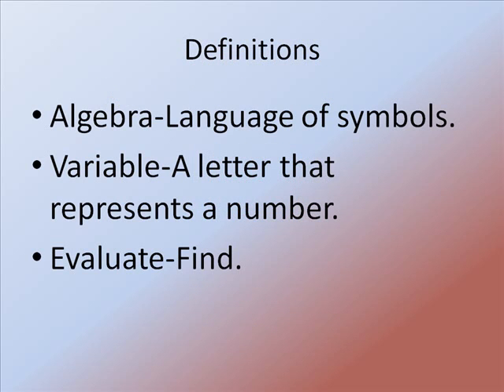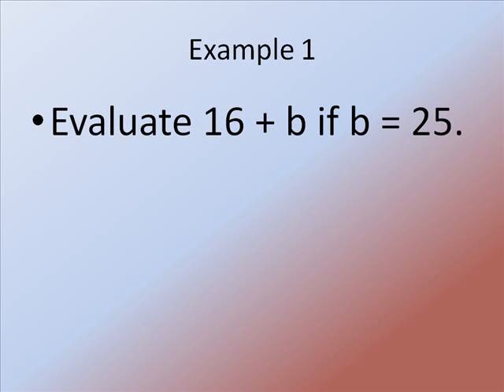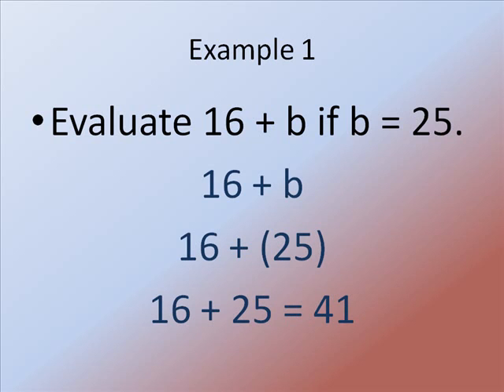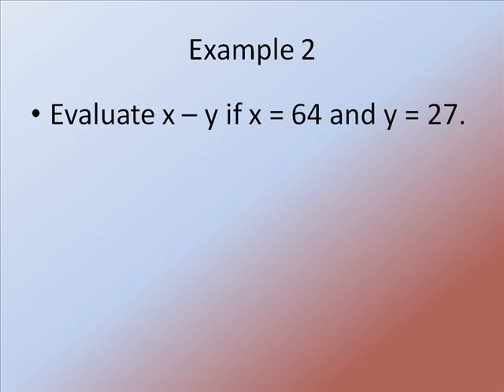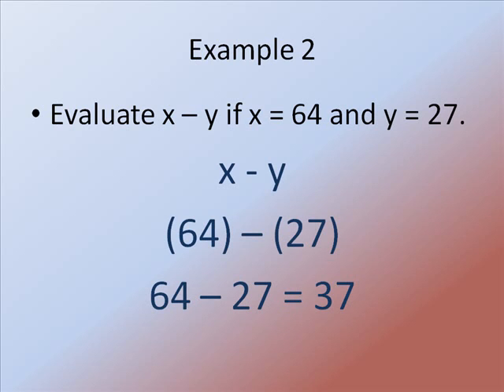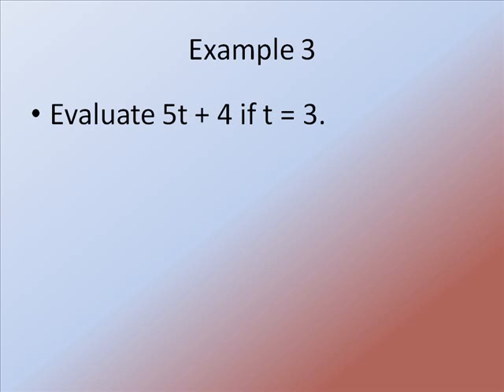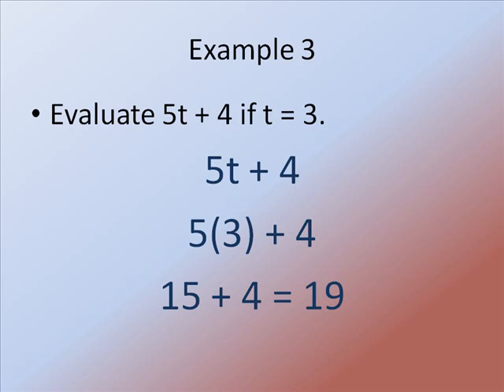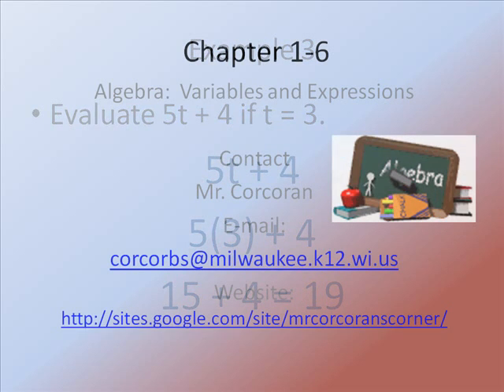Chapter 1-6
A beginning of how to solve Algebra.